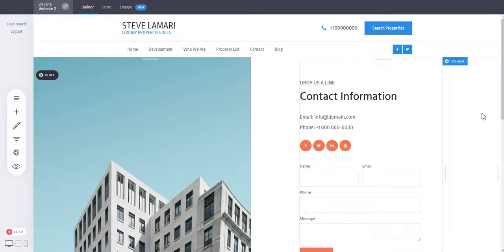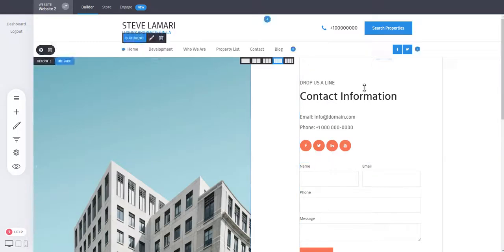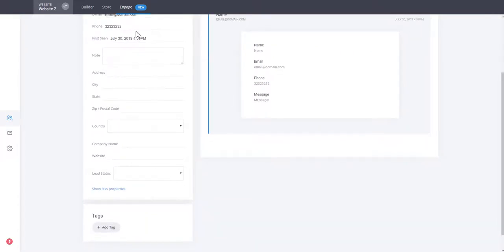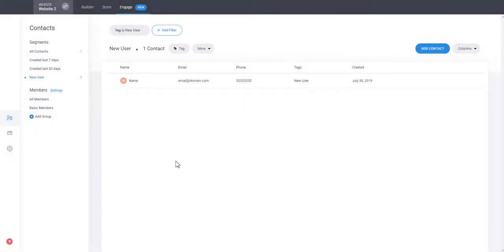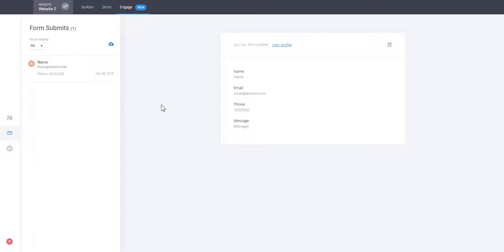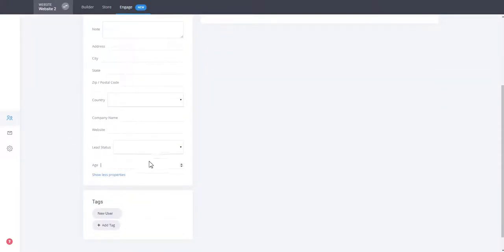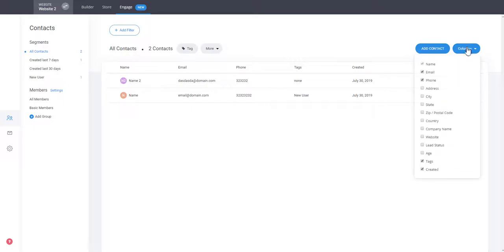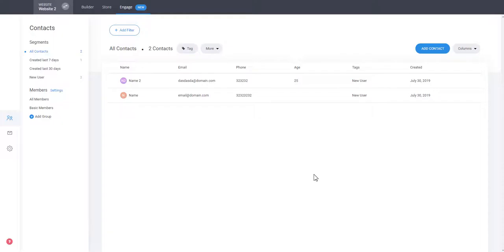Engage - CRM, Messages and Custom Properties - Cloud Funnels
Learn how to engage with your customers and leads on Cloud Funnels. This video goes over how to use the CRM, Messages, and Custom properties within the Cloud Funnels Platform